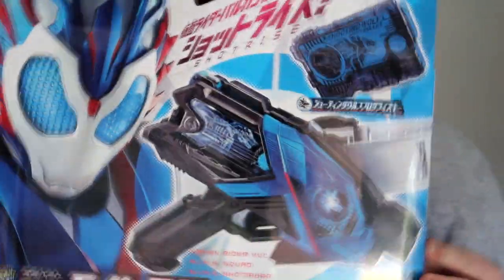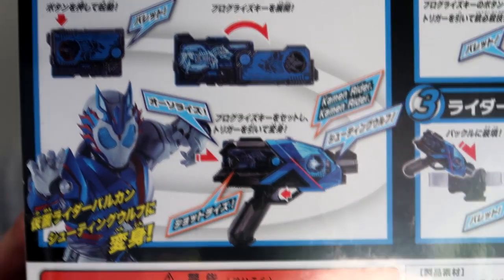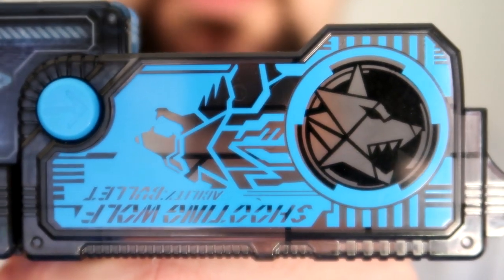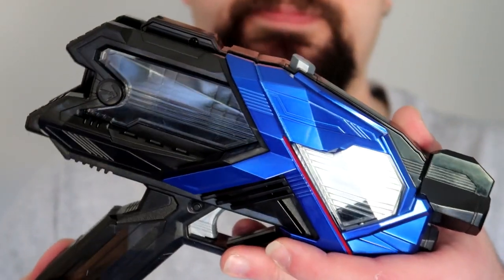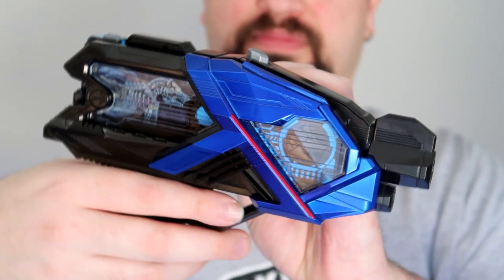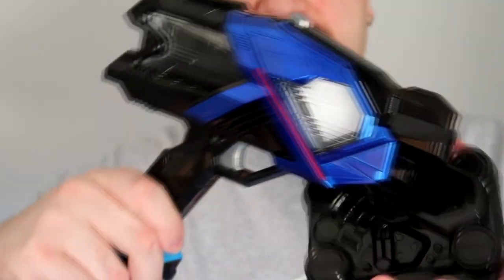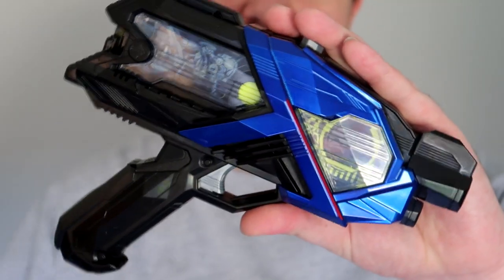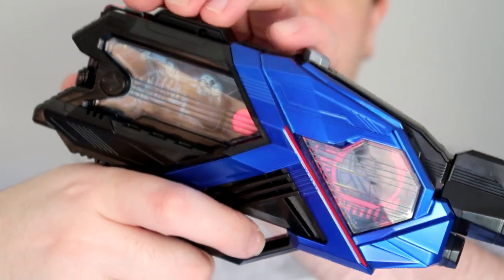DX A.I.M.S Shot Riser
This is my review of the DX AIMs Shot Riser with Shooting Wolf Prograise Key. MAN I have been wanting this for awhile and it here. I love it, I haven't put it down since I have had it. again very different way to go for a driver to transform but boy it's good. Loving the direction this is going, can't wait to see more from it in the future. Love Shooting Wolf, the actor has his own YouTube and he is really nice and friendly go check him out.

also from:
ebay and Amazon but please be aware of there pricing.

Also if you like what you see, why not help support what I do so I can grow this channel